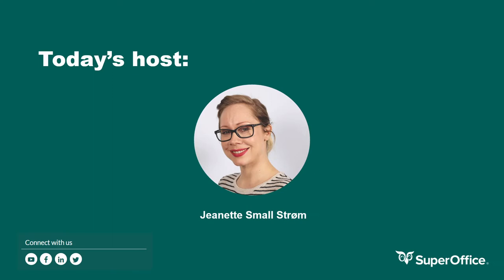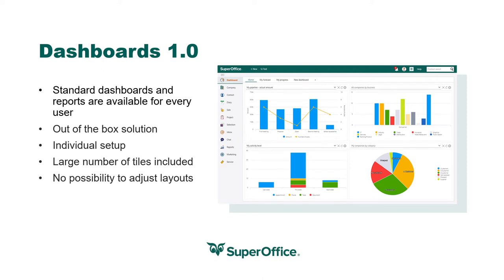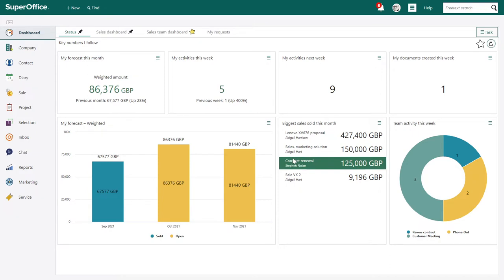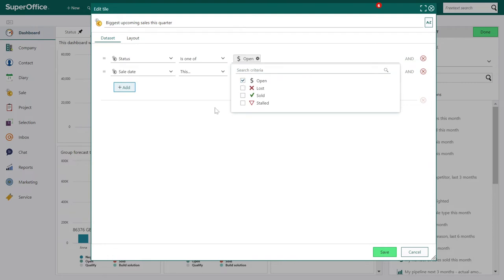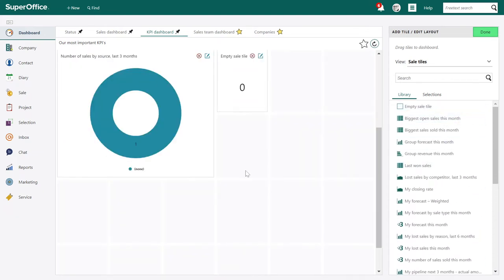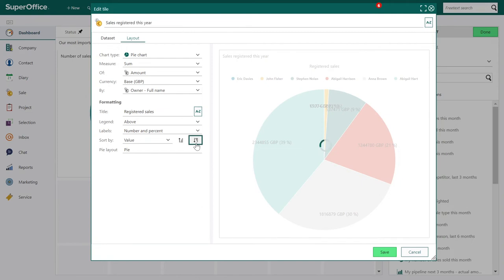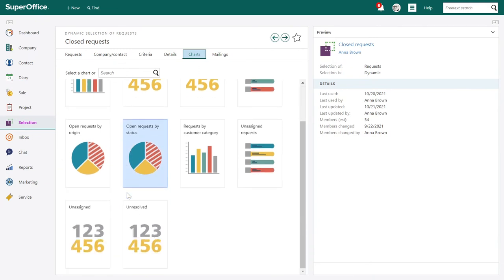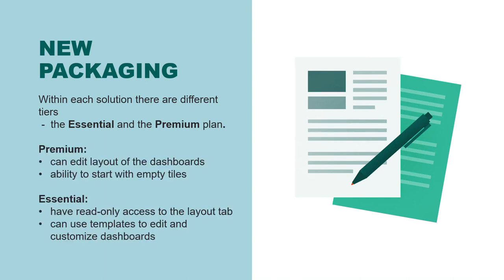Get started with Advanced Dashboards in SuperOffice 10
With SuperOffice 10, you make smarter, fact-based business decisions by
creating charts and detailed reports that can be customized with advanced dashboards.

In this webinar, we give you an in-depth demo of what's new and how to get started.

Agenda:
- Introduction to SuperOffice dashboards
- What's new - advanced dashboards
- Configure views
- Configure and share dashboards
- Charts with new data
- Templates and standard dashboards
- Get started on your solution